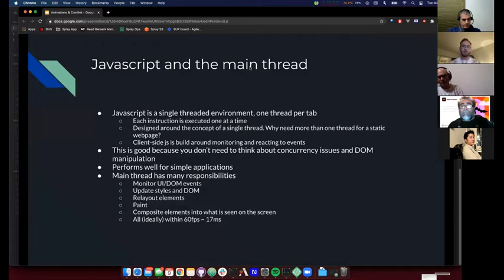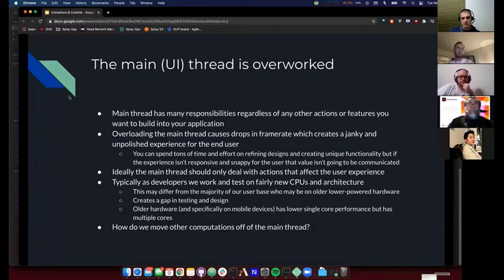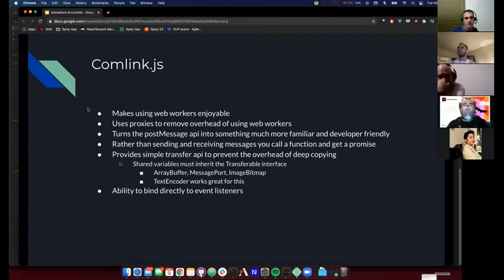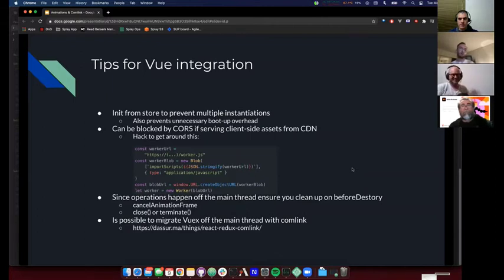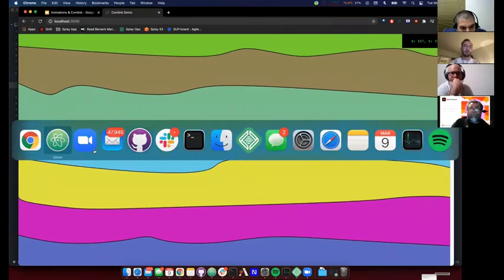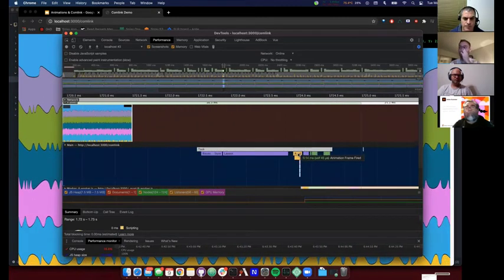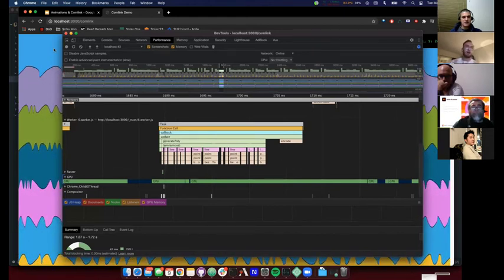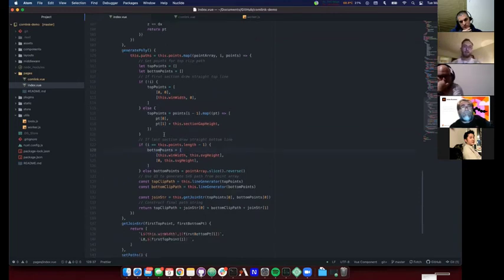Vue.js LA March 2021 Meetup: Luke Waldner: Using WebWorkers for intensive animations with Comlink.js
Luke Waldner is going to give us a talk on Using WebWorkers for intensive animations with Comlink.js.  Luke is a longtime contributor to our Meetup and a really knowledgeable guy. I'm sure we'll learn a lot from him.

Luke's Bio: Luke Waldner is a frontend dev in the Los Angeles area specializing e-commerce and RTC applications.